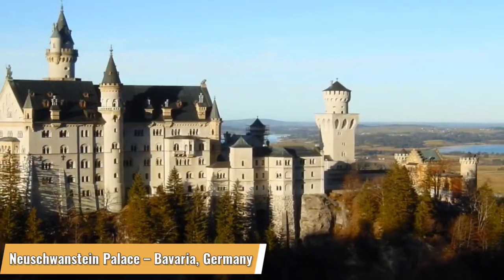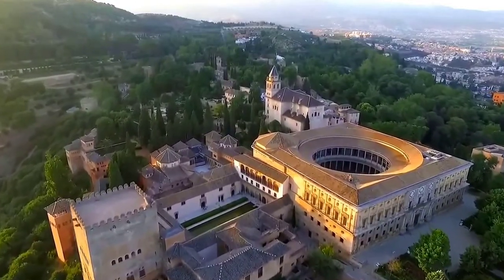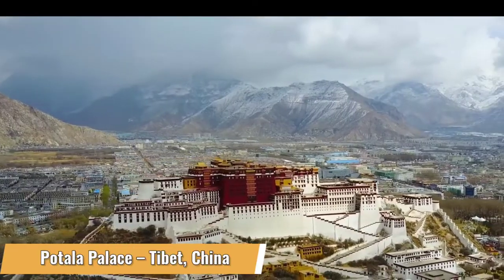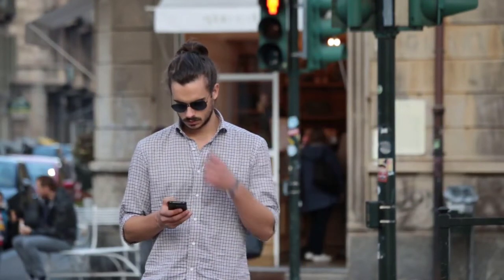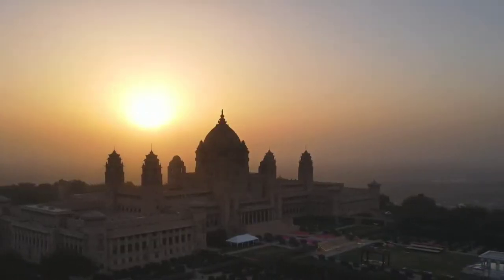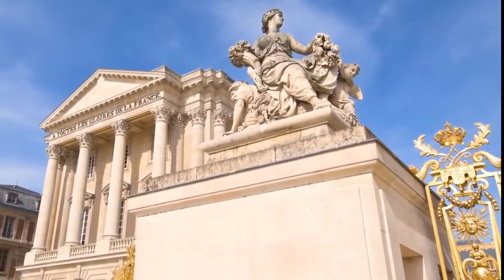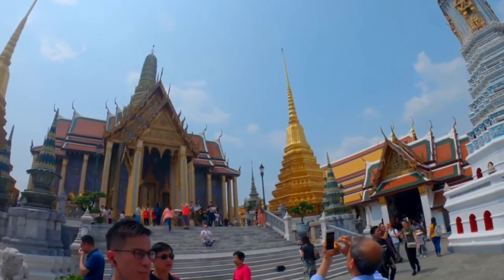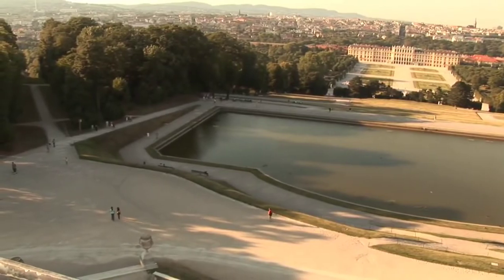Top 8 Most EXPENSIVE PALACES In The World | Winter Palace, Palace Of Versailles...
Many royal palaces around the world have survived the test of time, and their sheer size, luxury, magnificence, and value make the construction of proper palaces uneconomical and impractical.

Have you ever had the opportunity to visit or perhaps spend the night in a royal palace? If not, we got you covered

Hey Buddy Nice To See You On Our Channel Planet Lux

Today we will talk about Top 8 Most EXPENSIVE PALACES In The World | Winter Palace,  Palace Of Versailles...

Have you ever wondered how all the Luxurious things look when you see them closely or thought of living an luxurious lifestyle? Or have you ever seen a different type of Luxurious item in your life? Which things do Millionaires and Billionaires own, their private jets their cars collection and so on...? 👑

If no, then buddy you have landed up on the right place! Here we will take you to a tour of The Most Luxurious Things on the Planet Earth! 🌏💰

Wait, what? Yes you have heard it right buddy! We are going to create such amazing stuff just for you guys...

VIDEOS TO NOT MISS OUT :-

There's a Bell Icon... Don't forget to SMASH IT! 🥊🔔

Do show love and support guys. It helps us to make such more interesting content for You! 💓